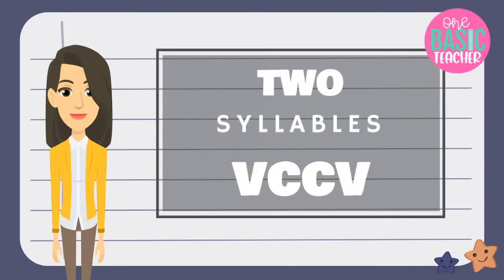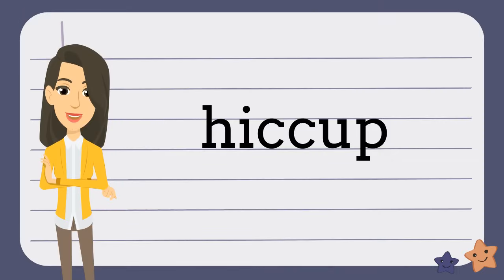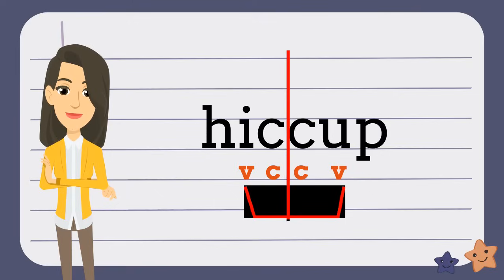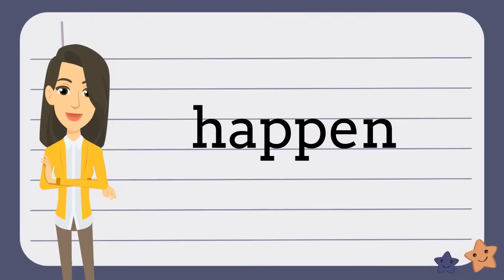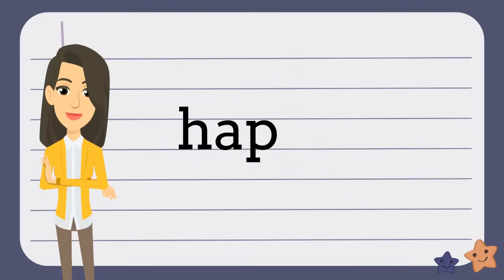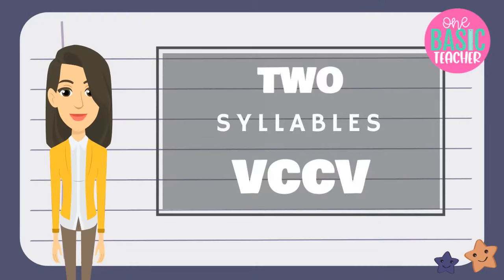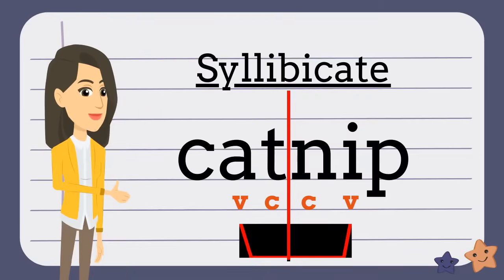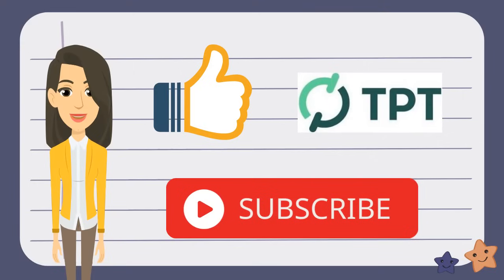Syllabication with VCCV Words Reading and Writing For Kids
This is perfect for teaching phonics with syllabicating VCCV words. Students can practice along with the video on their white boards, paper, or whatever they have.

Podcast:
Talking Math with One Basic Teacher